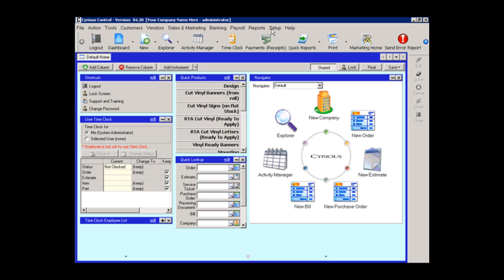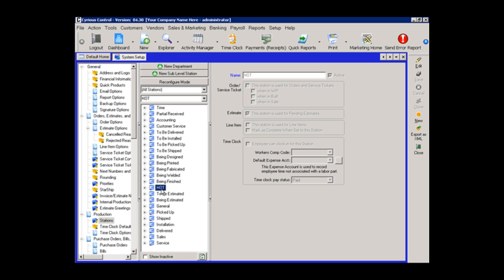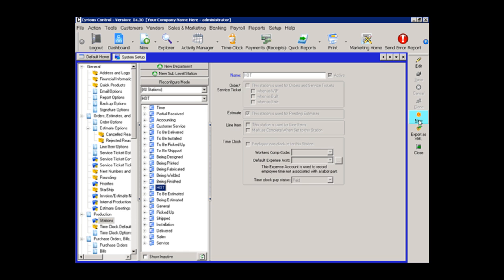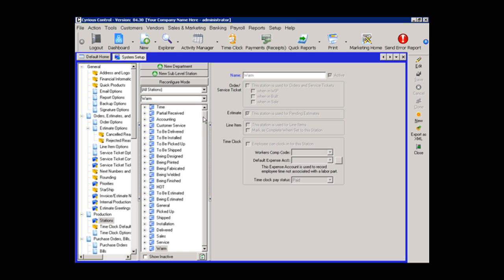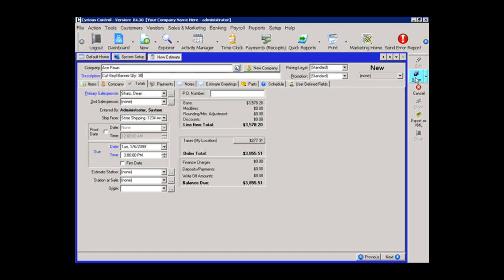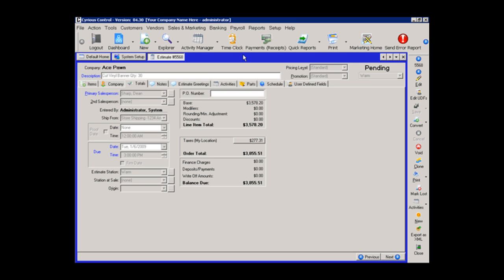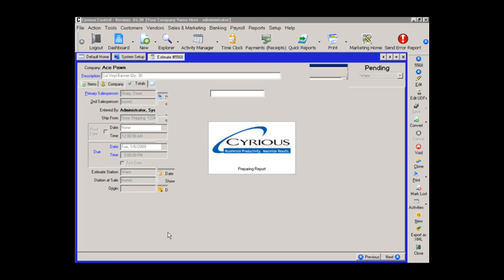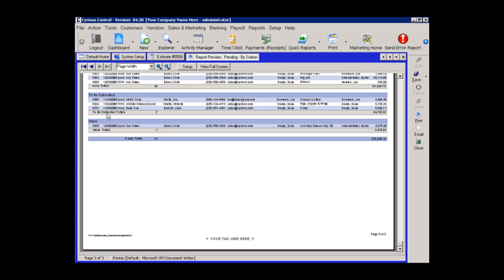Manage your Estimates with Stations